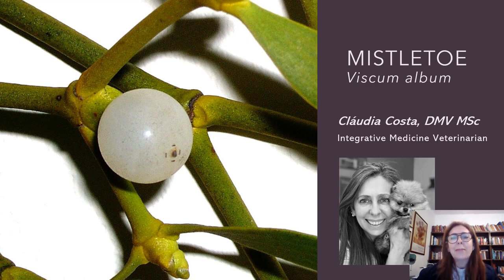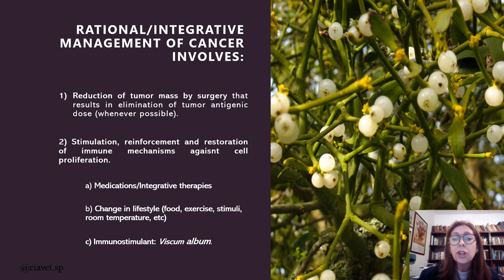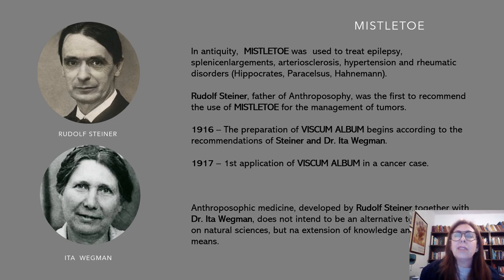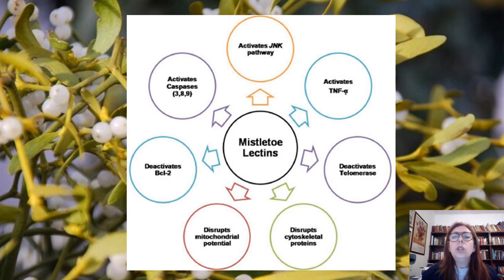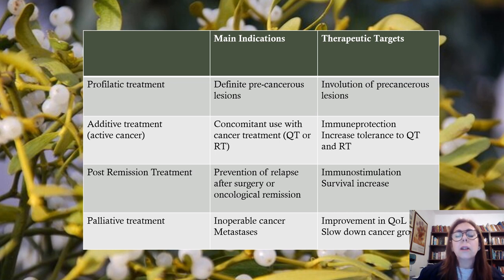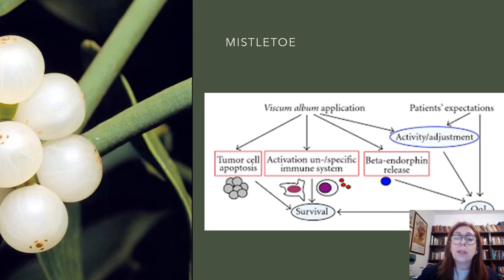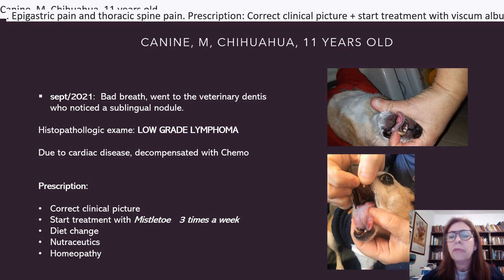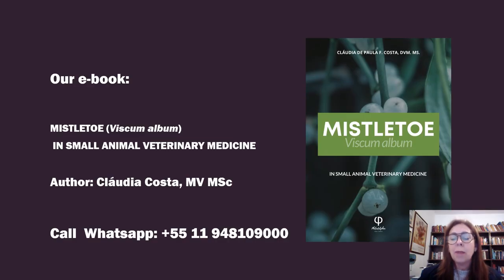VISCUM ALBUM - MISTLETOE Free lecture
MISTLETOE basic lecture about the use of the plant VISCUM ALBUM